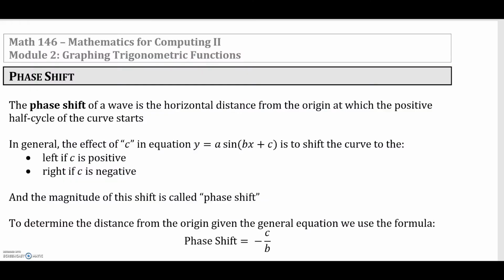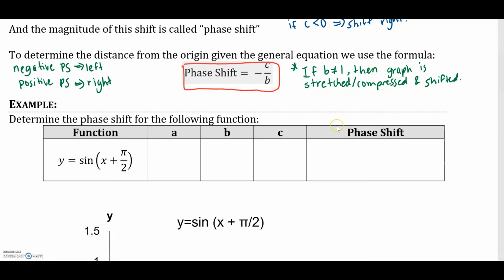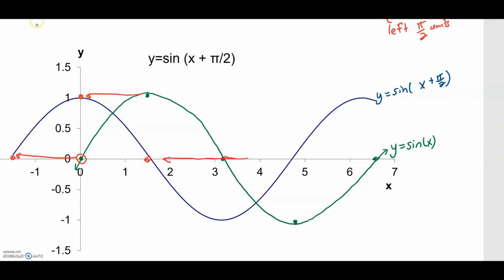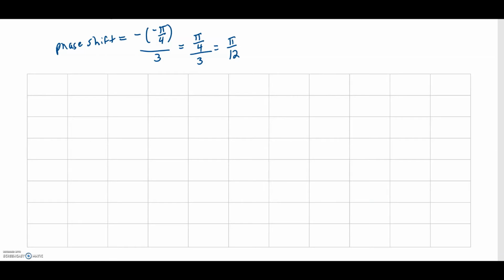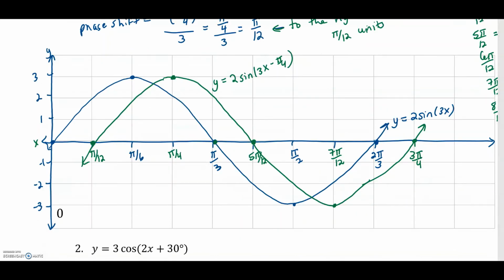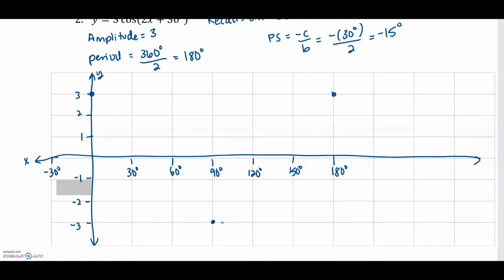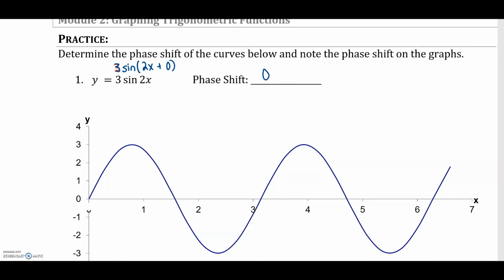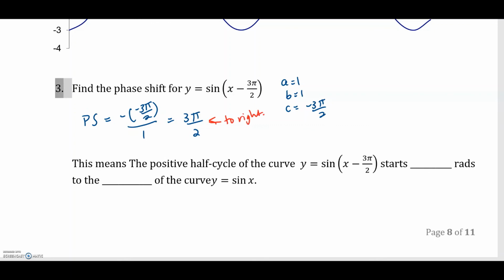Module 2: Graphing Trig Functions (Video 4 of 6)